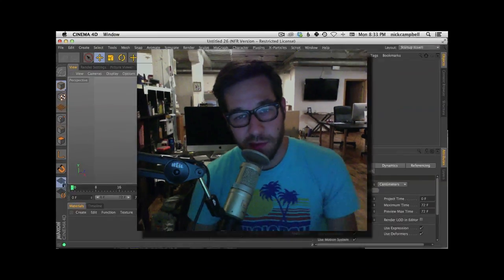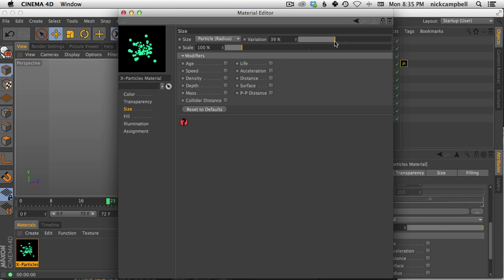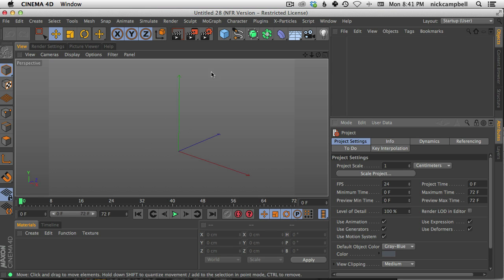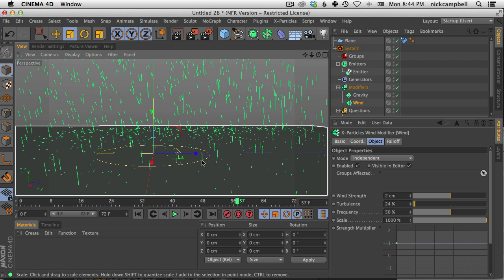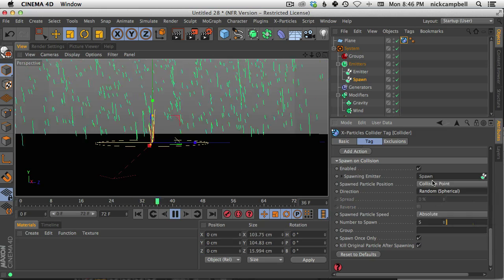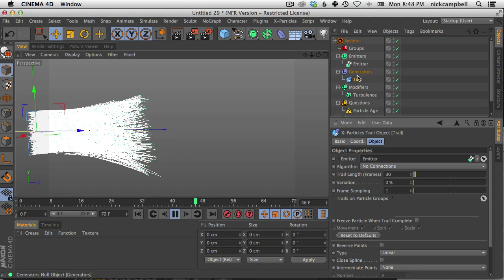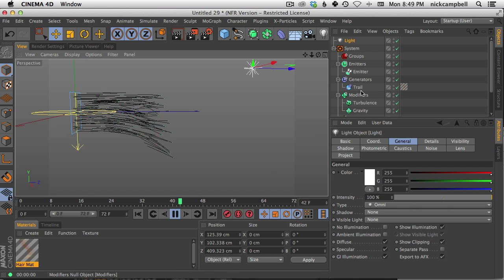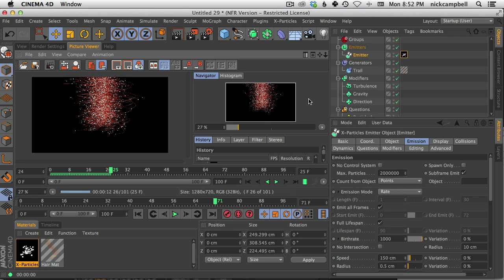Intro To X-Particles - A Cinema 4D Plugin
Quick new tutorial on how to get started with X-Particles. - Want more Cinema 4D and XP Training?

Want To Learn Cinema 4D? Join our Intro To Cinema 4D Series totally free!

About This Video:
In this video, Nick Campbell from Greyscalegorilla shows you a quick Intro To X-Particles for Cinema 4D. In the video, you will learn how to set up a simple particle system and how to create VFX looks like raindrops.